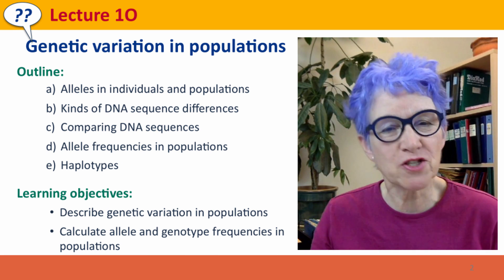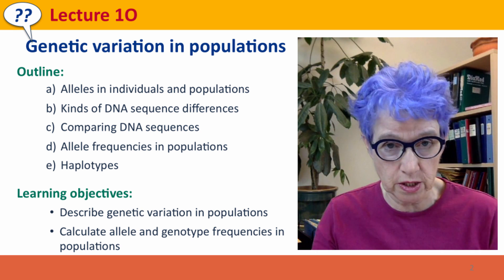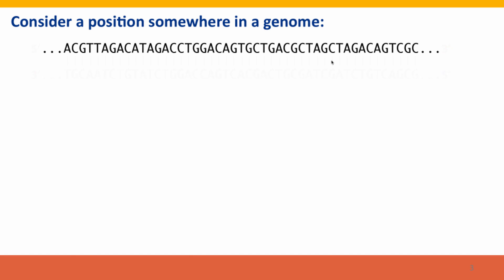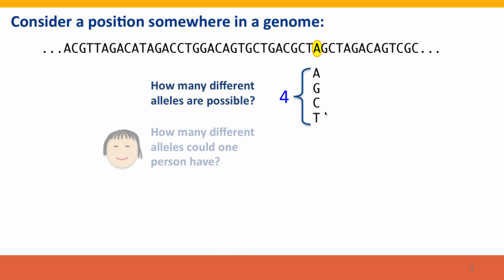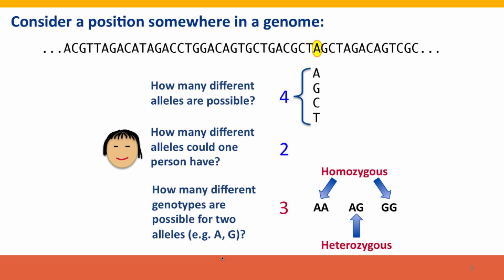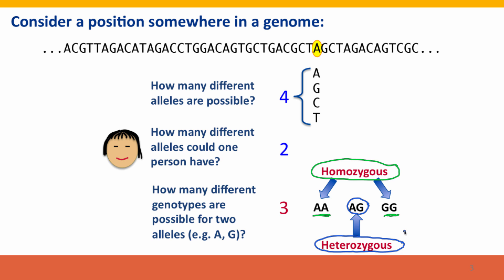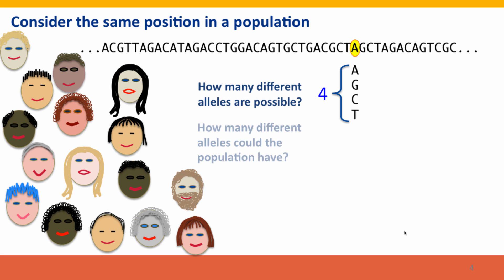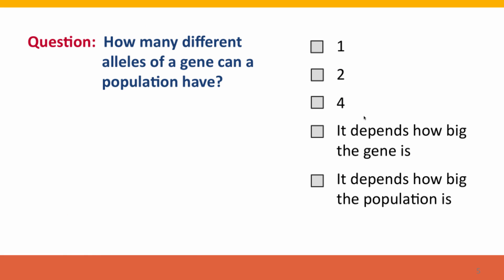1O - Genetic variation in populations, part 1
1O_01.mp4